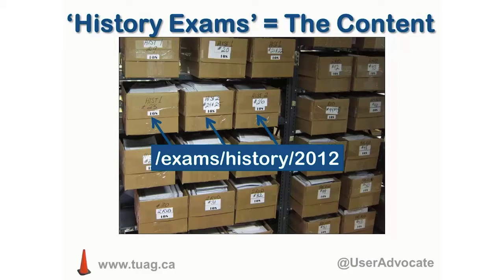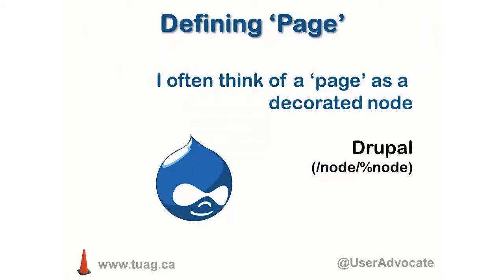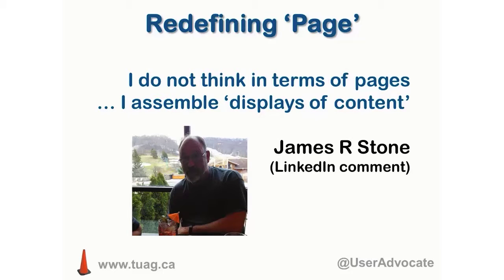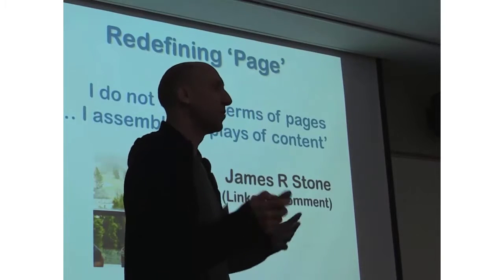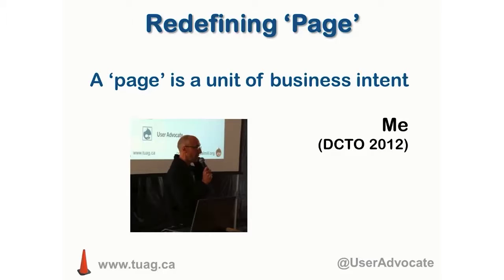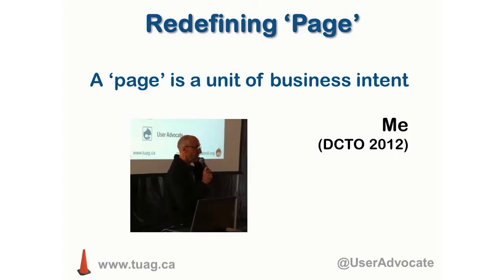Intentional Sitebuilding 6 - Redefining Web Pages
In Part 6 Michael Keara asks the (rhetorical) question “Why can’t we think semantically when we are constructing Information Architecture in Drupal?”. He hints that the answer is in Drupal’s storage-oriented approach to delivering content which, although functionally important, does not serve the needs of human beings such as site owners and builders.

This 9 part video series explores issues with the user experience (UX) for Drupal website builders. Michael Keara explores why building a website with Drupal is non-intuitive for non-technical people and why it can get in the way of communications between Drupal site builders and their clients.

Keara examines some of the underlying reasons that site builders are diverted away from the mindsets of their clients, thereby potentially causing communication challenges between client and vendor.

Michael Keara introduces an ‘outside-in’ UX Strategy he calls the Inductive Pull Model which aims to bring harmony to the two roles of website owner and builder. He maintains that this outside-in UX strategy opens the door to an intuitive UX that can make website builders not only more productive but more in tune with their clients needs and objectives.

This video series is based on a presentation by Michael Keara at the 2014 Toronto Drupalcamp.